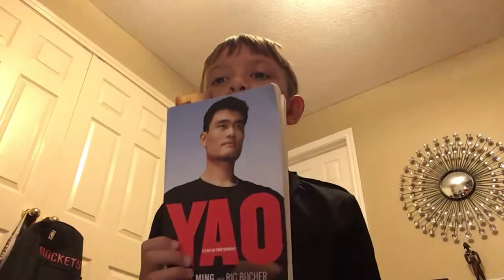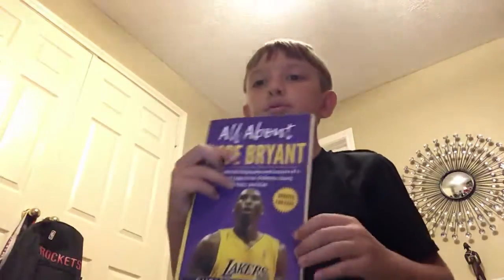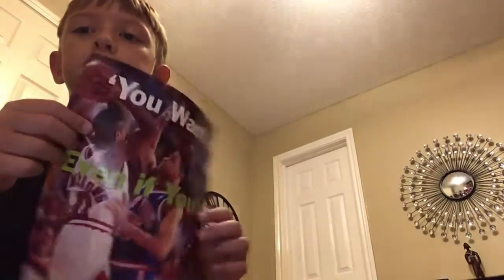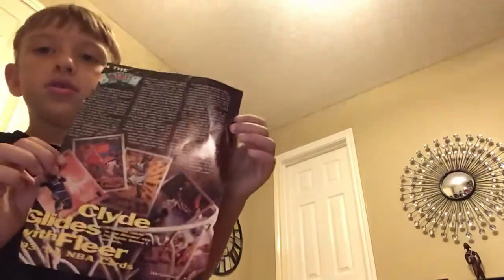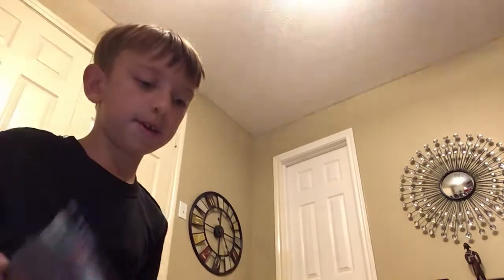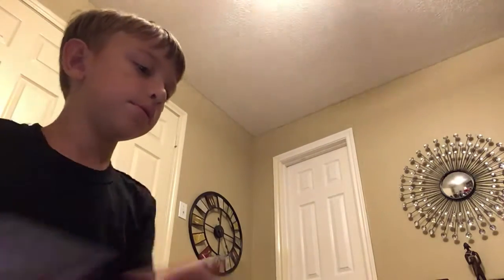My Signed basketball things